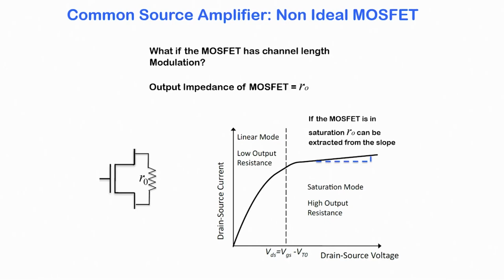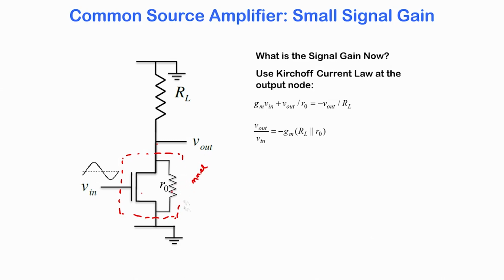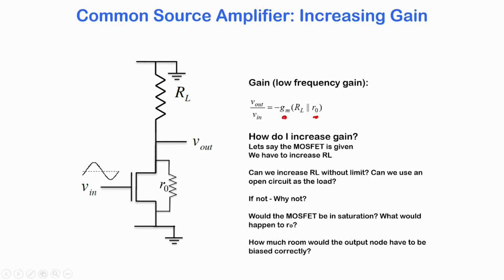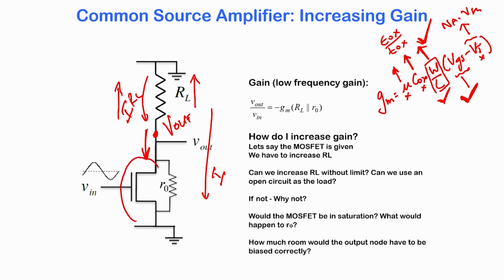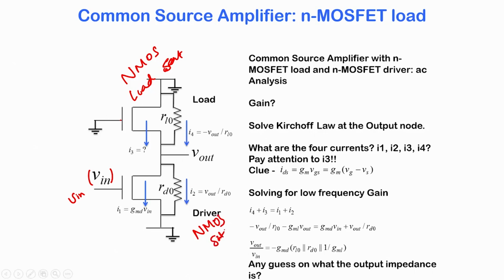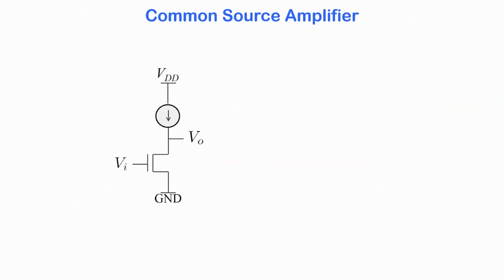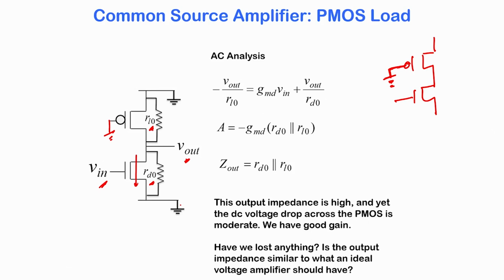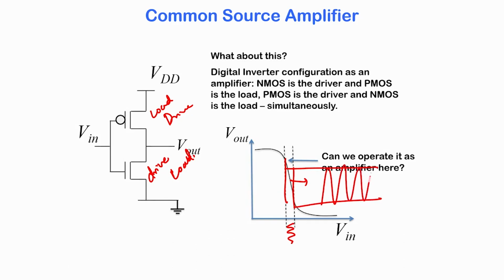Amplifiers using MOSFET - continued